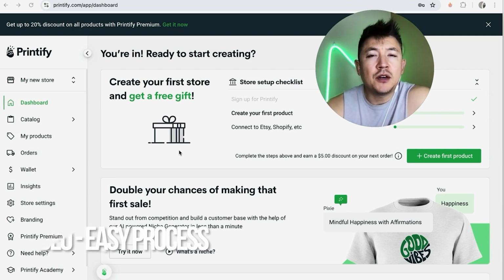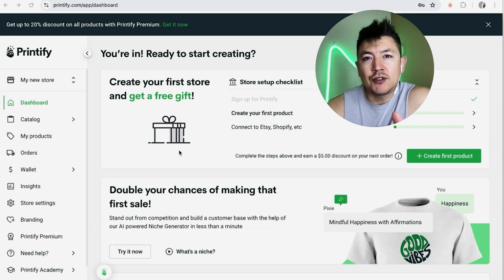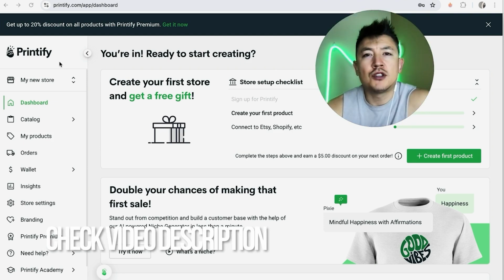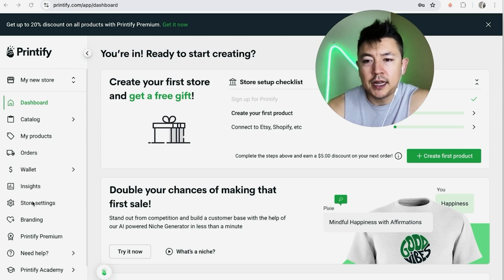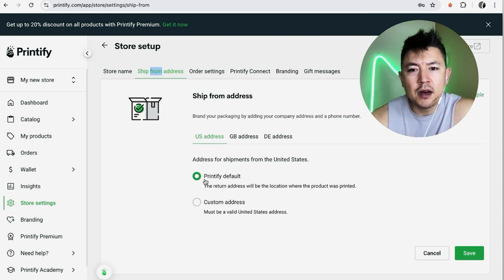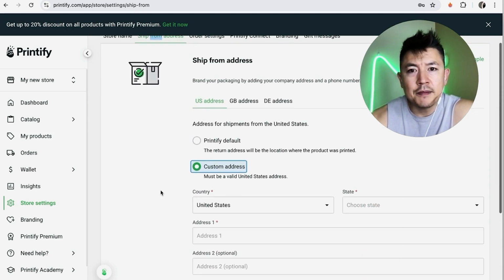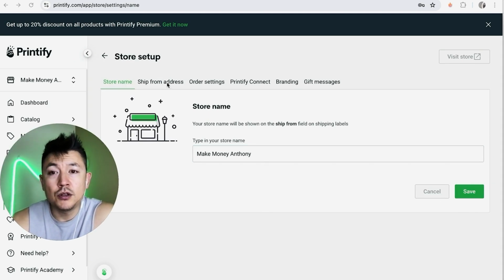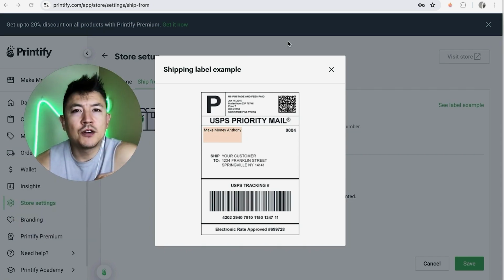✅ How To Change Printify Ship From Address Info 🔴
Printify was founded in 2015 in Riga by Artis Kehris, Gatis Dukurs, and James Berdigans.Later, it established its headquarters in San Francisco, California. It is headed by Janis Berdigans.

In May 2018, Printify received an investment of $1 million to expand its services to the United States. In the following year, it received an additional investment of $3 million, including from H&M.